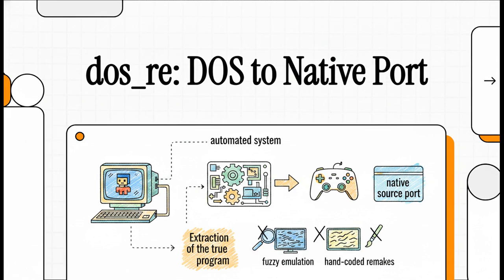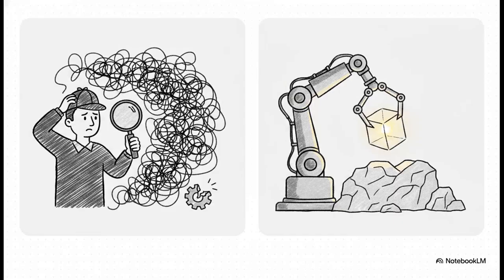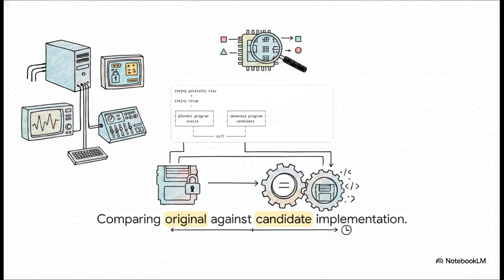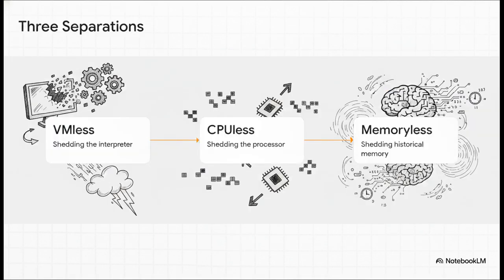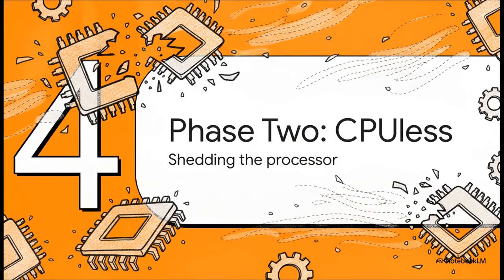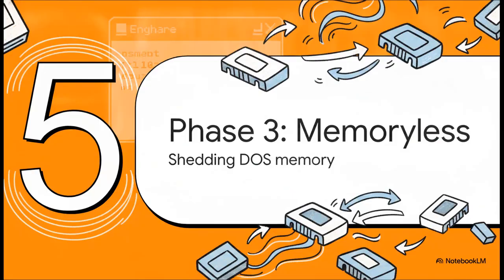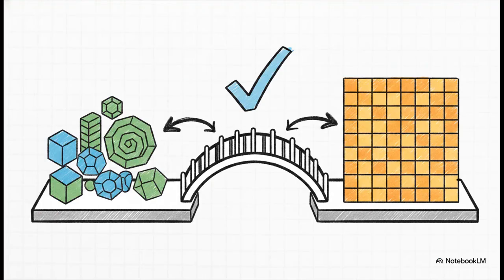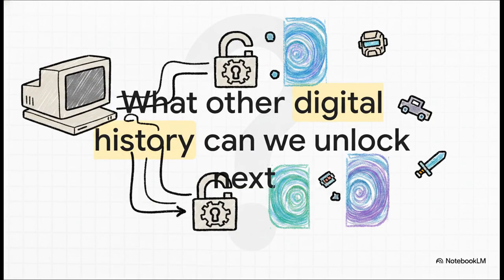AI driven Tool That Turns DOS Games Into Source Code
In the previous video, I showed how the original game can act as an oracle to keep AI-generated ports accurate.

DOS_RE 2.0 takes the next step: instead of asking AI to manually translate thousands of assembly instructions, AI builds and improves a deterministic lifter that performs the translation automatically. When the pipeline gets stuck, AI investigates the specific blocker, upgrades the tooling, and runs the process again.

The game is progressively transformed from machine code into VMless, CPUless, and eventually Memoryless code with automatically recovered data structures. Only at the very end does AI return to the code itself—to identify what the anonymous functions and fields mean, rename them, and refactor the verified result into a clean, readable, portable source port.

The goal is no longer to make AI port one game. It is to build a machine that can recover many of them.

dos_re is an independent research project, and reaching this stage has required a substantial investment of development time and paid AI compute. If you find this work valuable, you can help offset those costs and support further development of the tooling, along with the recovery of more games.

BTC: bc1qxt25ht6qvgwg9lmeym36rcycqrgwymns8hxvy7
LTC: ltc1qvxzh06q8rhjux5ye9rpa5grhfye4hrzkeglw4n
ETH: 0x2521e3e729F43Db9D12B222c00D670C3378f2a54